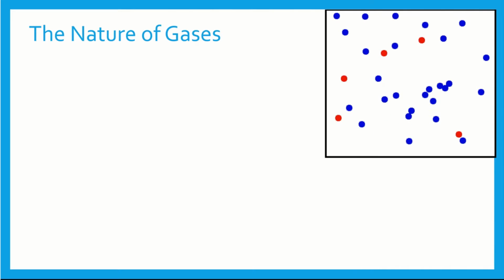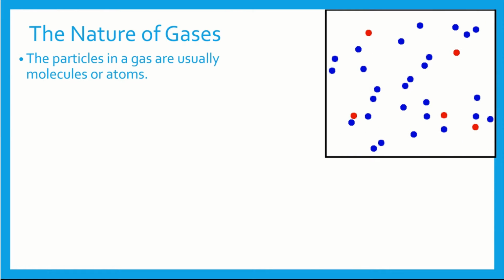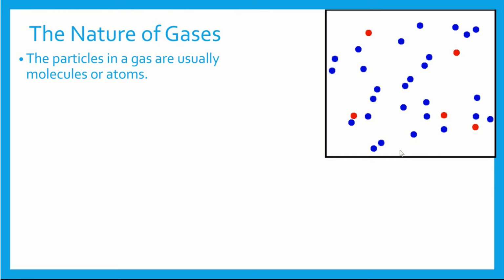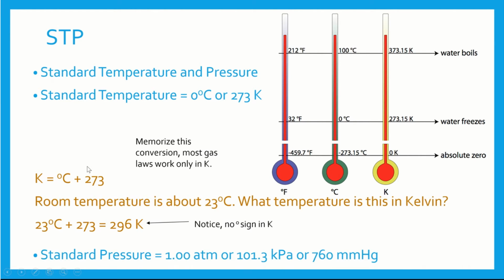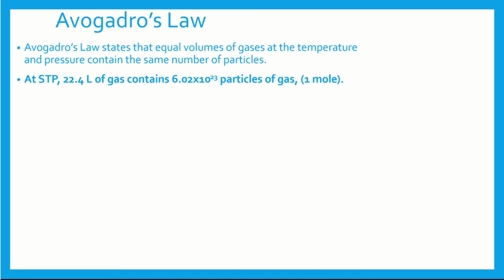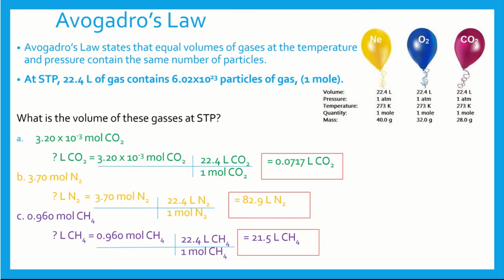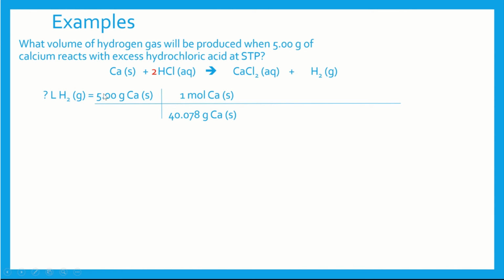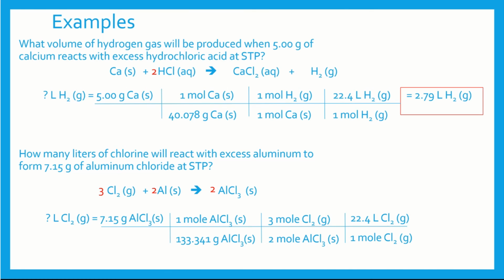14 1 Avogadro's Law and Gas Stoich Vid